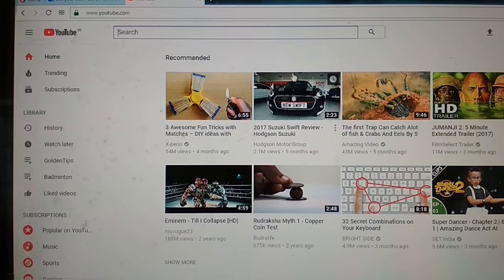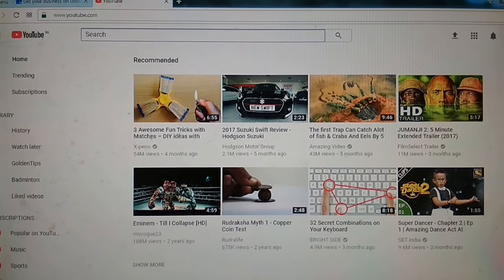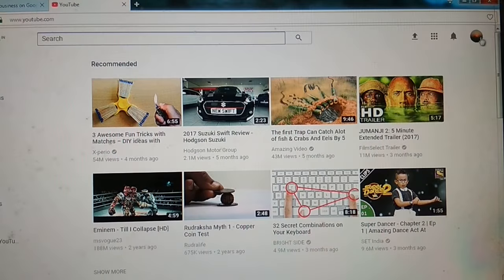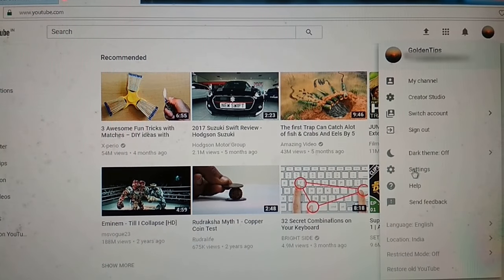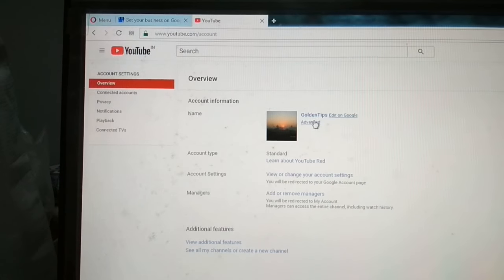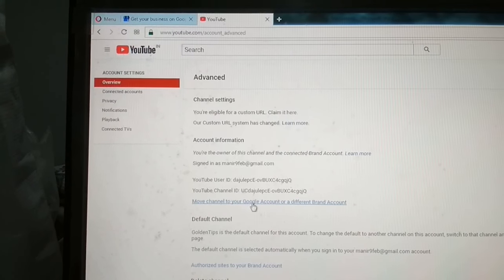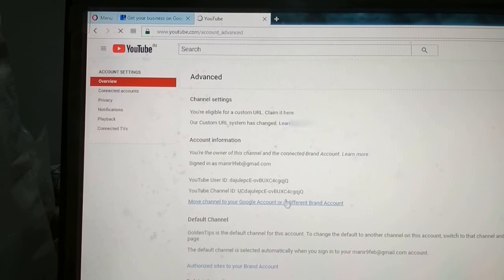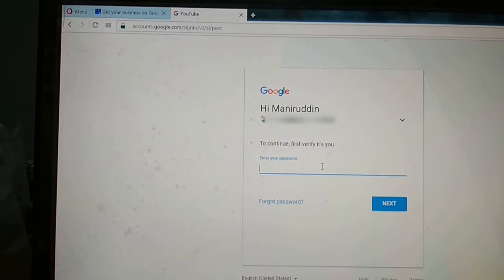How To Change YouTube Channel Name From Brand Page to Email Name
How-to Guide. Tips & Tricks relating to Android Phone, Smartphone, Mobile Phone, Tutorials, Gadgets, Templates, Make Money, Application Software etc. G Suit